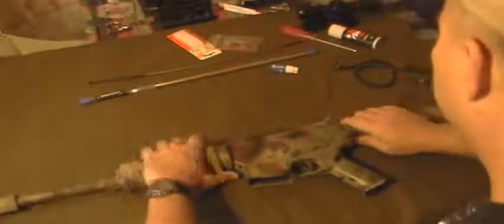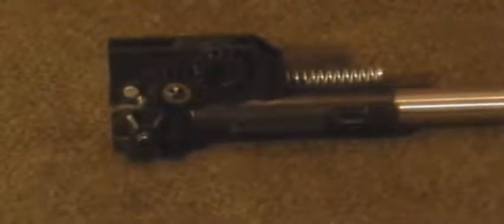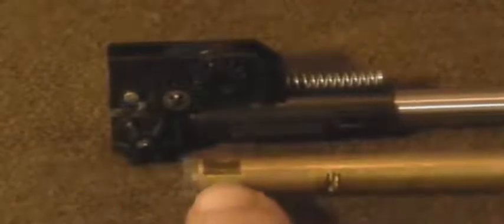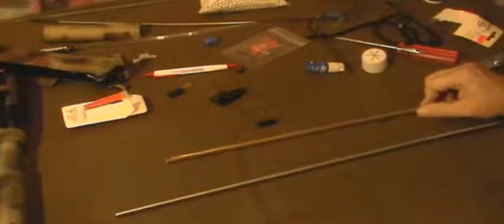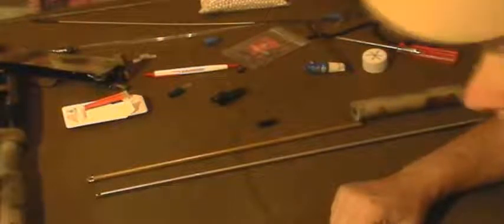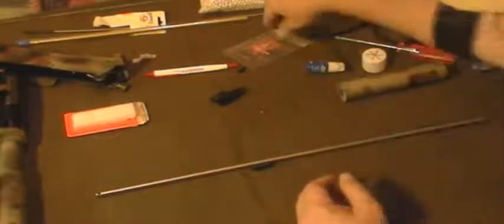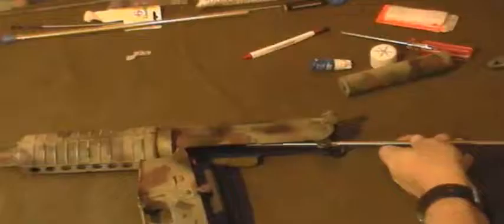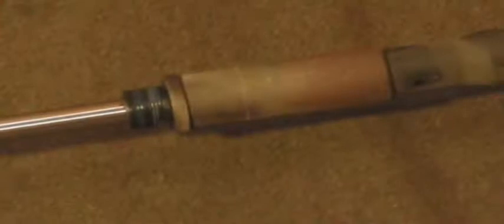Know-It-All: Hop-up, Bucking, and Changing a Barrel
explains how to change your barrel your hop up and bucking and what it does for you.